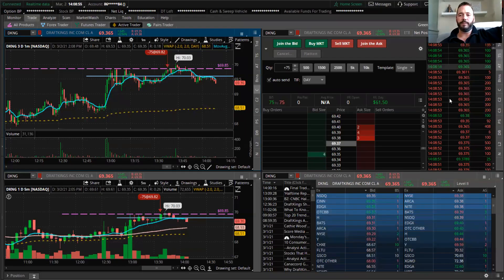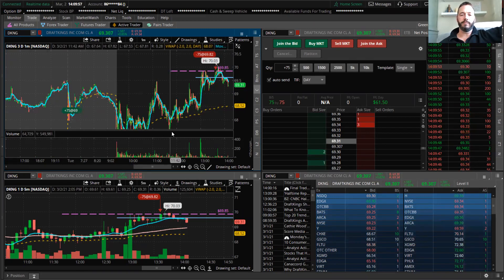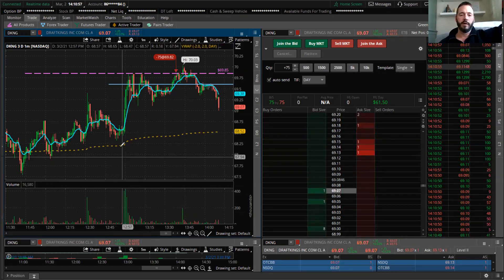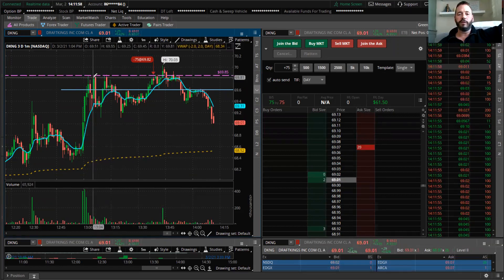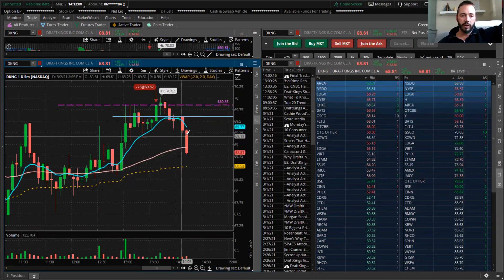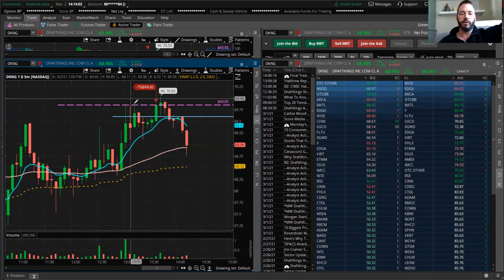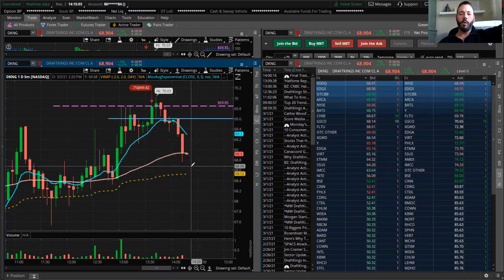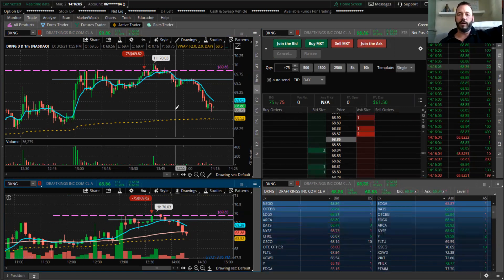Day Trading Recap | Trading $DKNG | How I Set My Profit Target [Day Trade]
Welcome back Green Bar Community!! These Trade Recaps are the best to watch and learn. You see entries and exits and can learn different situations in each recap. I'm here for you guys, so if there are any questions leave them down below. I personally answer each and every question.